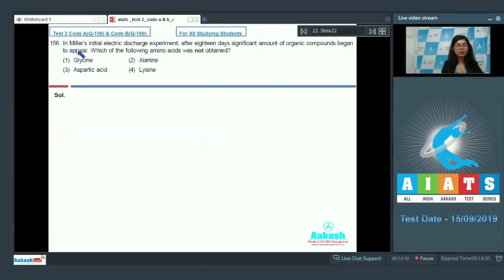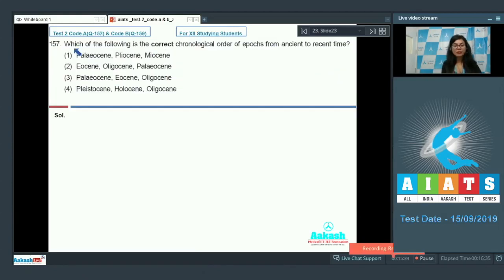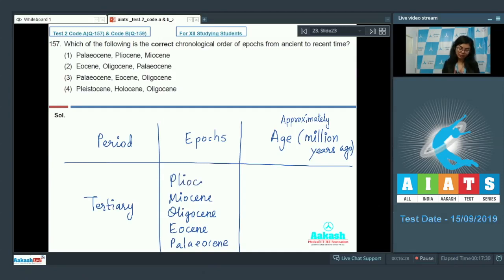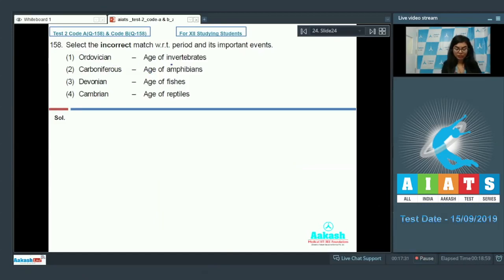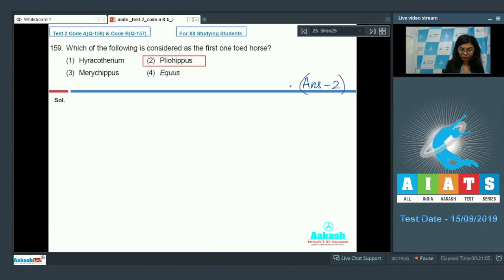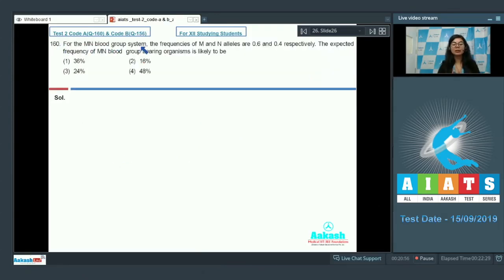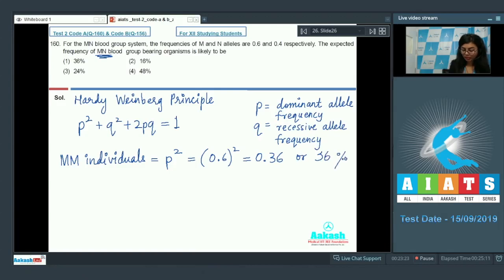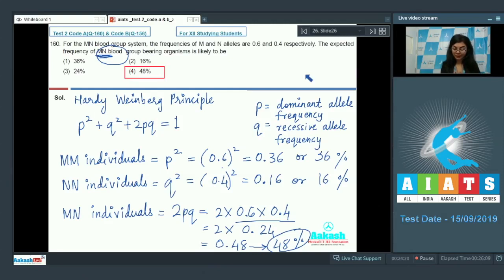AIATS TEST 02 Code A B For XII Studying Students Zoology MEDICAL 2020 Q 156 to 160